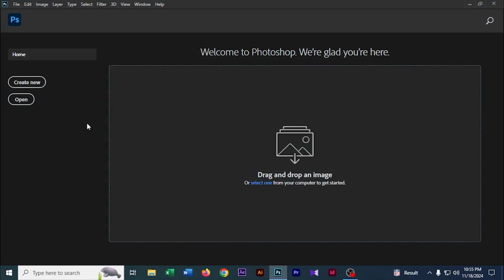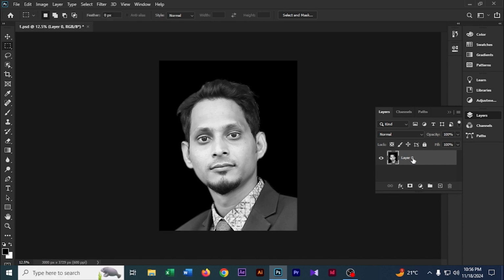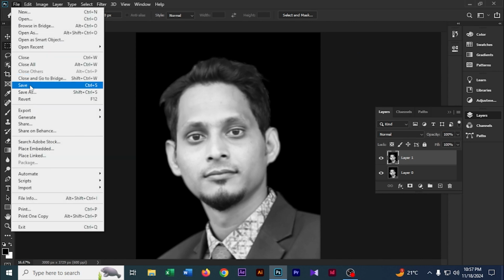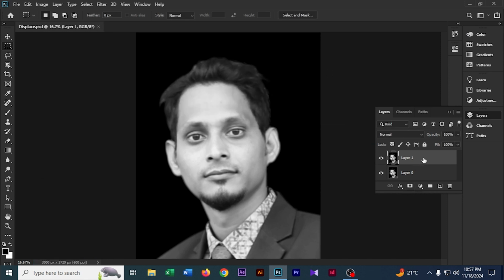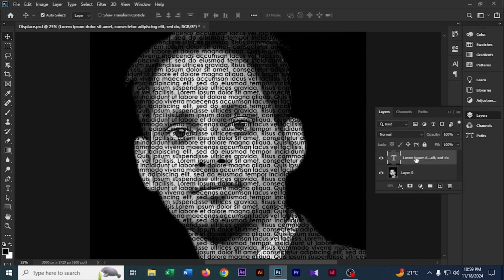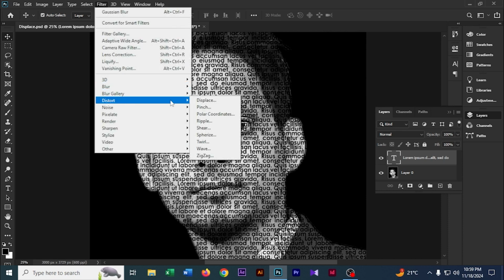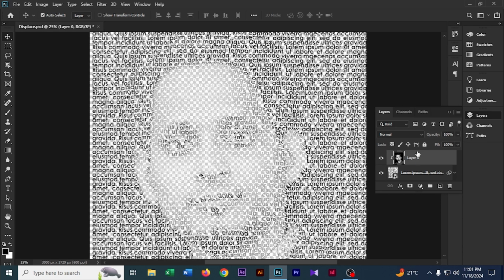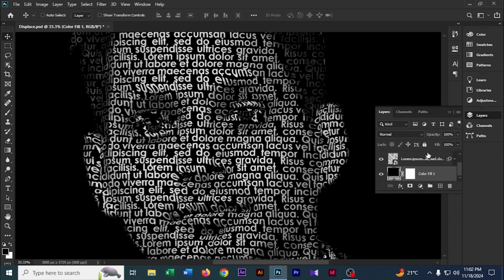How to text effect add in your face using adobe photoshop tools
Hello,
Welcome to design empire
We will make a video tutorial for learning. using  software adobe creative suite, including photoshop, acrobat, illustrator, after effect, Premiere Pro, and InDesign
To make learning video high-quality projects based on current trends in designs and standards.
Thanks